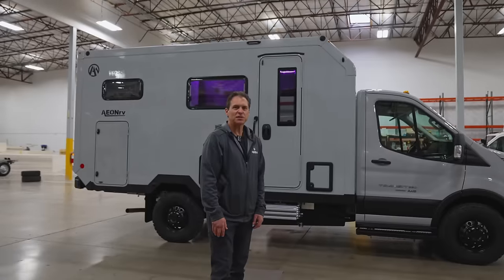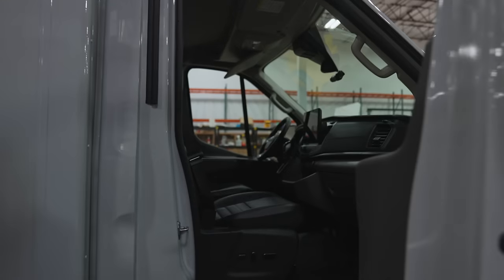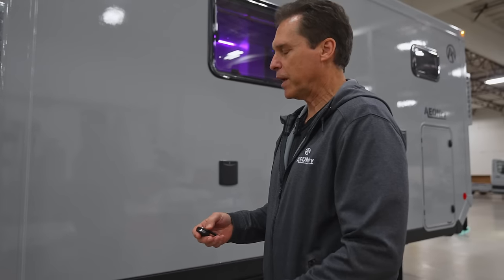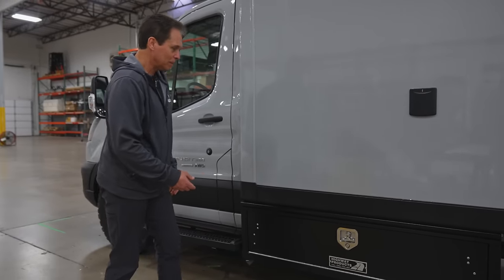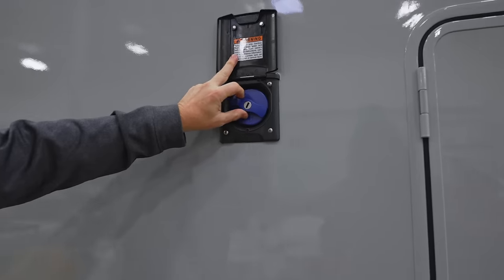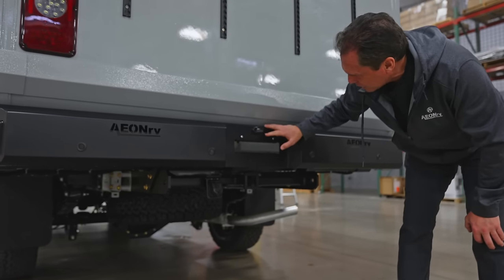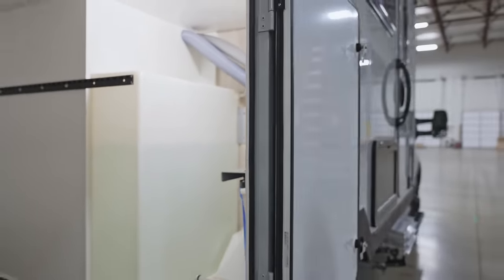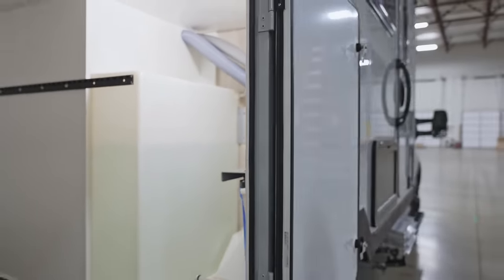The Future of Adventure—A Tour of Our Latest AEONrv!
Join our CEO Jim as he guides you through the groundbreaking AEONrv in our latest walkthrough video.

You will discover the innovation behind the first true all-season, electric cabin, off-road capable, high-tech recreational vehicle.

Find out why AEONrv is revolutionizing the RV industry. Don't miss a moment—watch till the end and embark on your next adventure with AEONrv.